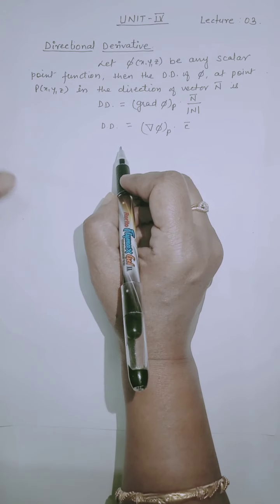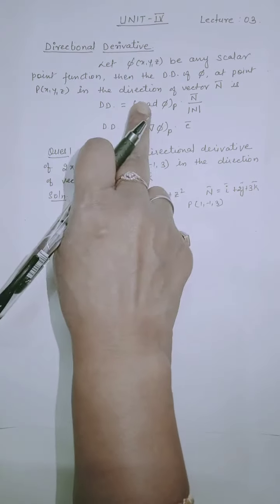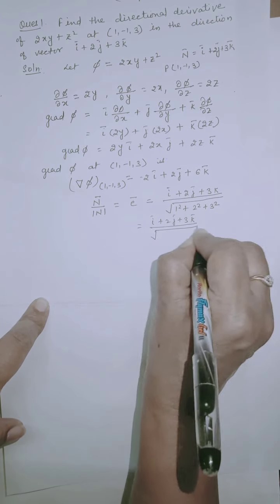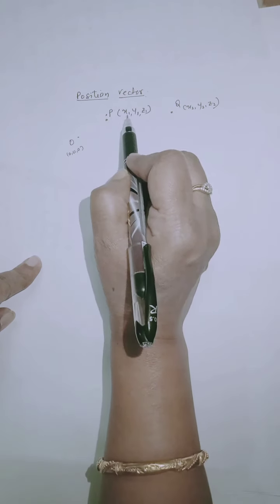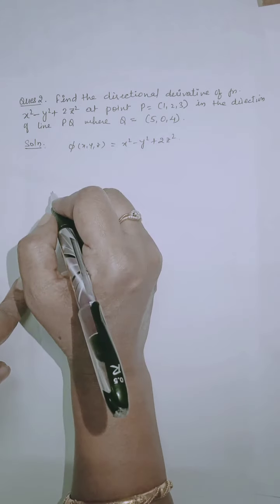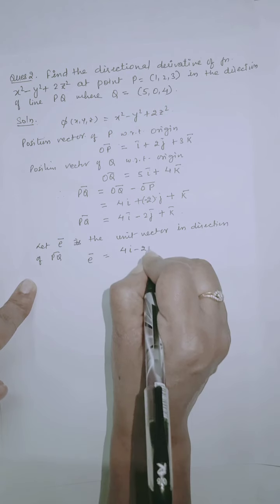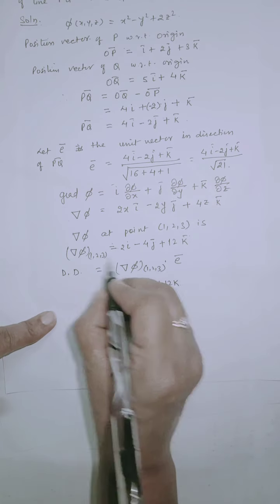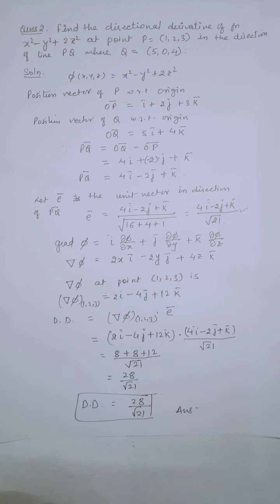Lecture-3 on Vector Calculus by Dr. Sneha Joshi